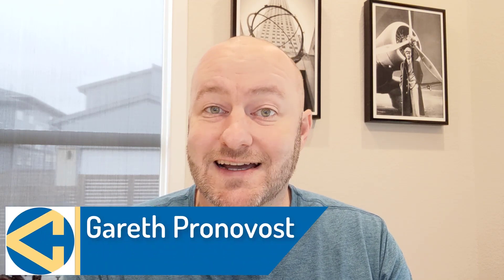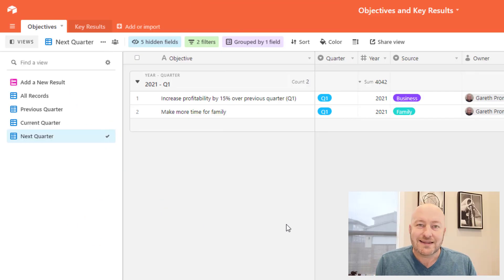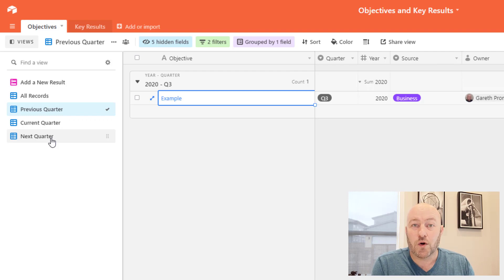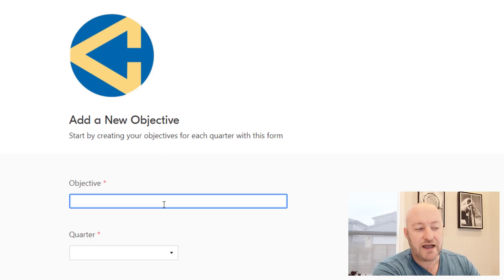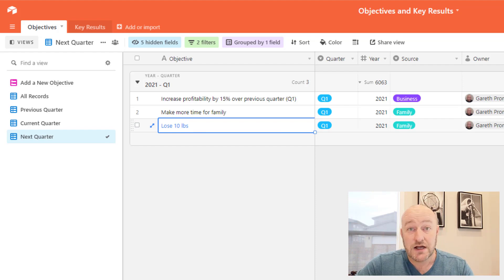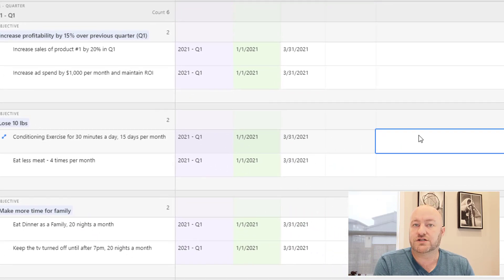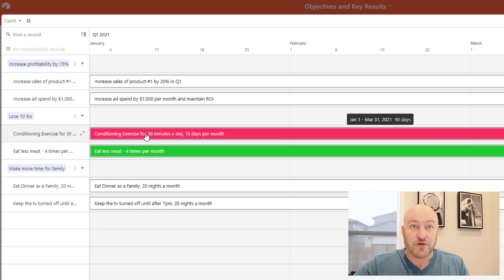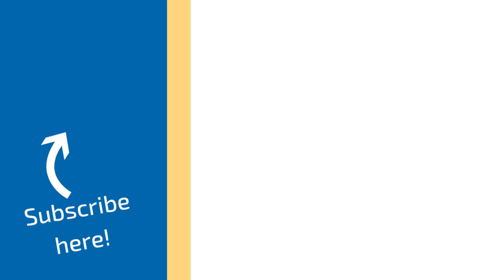DIGITAL GOAL PLANNING TOOLS FOR 2021 | GAP Consulting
Get this Airtable Template!

Table of Contents:

00:00 - Intro
00:42 - What's an OKR?
01:28 - Example of an OKR
02:01 - Outlining the Objectives Table
03:55 - Linking the two tables
04:32 - Create a New Objective with the Form
06:28 - Outlining the Results Table
06:51 - Entering a New Key Result with the Form
08:38 - Taking Notes Throughout the Quarter
09:41 - Visualize these OKRs on the Gantt Chart

With the dawn of a new year, comes new goals and planning for most of us. If you're ready to shift to tracking your goals digitally, look no further than this Airtable tutorial.

In this video I showcase this template to track OKRs inside of Airtable. OKRs, or Objectives and Key Results are a popular way to track goals and the different levers that will dictate the desired outcome. Objectives are the high-level, or macro, perspective. These consist of the big things you are trying to accomplish. Key Results, on the other hand, are the measurable tactics that you'll leverage to produce the desired objective.

In this template I've included several views that allow you to track past, present, and future targets. In addition, if you're using a paid Airtable plan, you can get access to the Gantt App that gives you a nice visual indication of progress as the quarter unfolds.